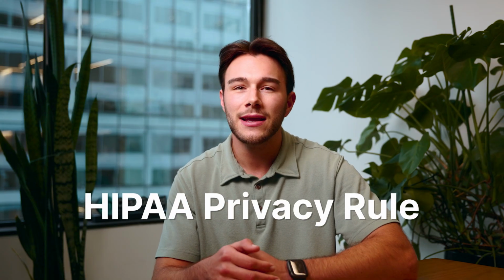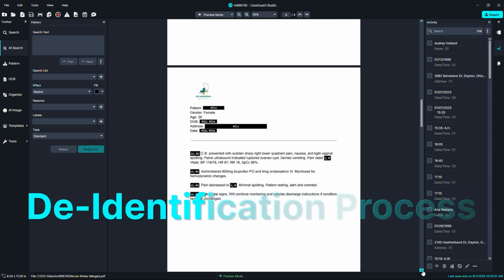What do HIPAA Violations look like? (Top 3 Examples in 2026)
HIPAA violations come in many forms. It can be hard to keep track of what keeps you compliant when there's so much to be aware of. Luckily, we cover three examples of organizations that were caught mishandling their PHI, almost entirely to the detriment of the community they serve.

That's why we're talking about what HIPAA is and why is was created in the first place, then take a deep dive into the cases and what the consequences were, and then we look at what organizations that handle PHI and PII can do to stay fully HIPAA-compliant 32 times faster than doing it manually with legacy tools!

These cases are why thousands of organizations trust CaseGuard to automatically find and redact several categories of PII in documents, video, and audio files.

To see it in action for yourself and how it can keep you from ending up like the organizations on this list, book a free, personalized demo today

If you want to learn more about how CaseGuard is used in the healthcare industry, visit our

Timestamps:
0:00 - Introduction
0:14 - Agenda
0:36 - The History of HIPAA
1:13 - How HIPAA mandates the protection of PHI
2:03 - Like and Subscribe for more!
2:19 - Shasta County Slipup
3:15 - Kashi Dental Contravention
4:13 - OSF Healthcare Heartbreak
4:56 - How legacy Tools are Wasting your Team's Time
6:09 - Conclusion
6:19 - Book a demo today!